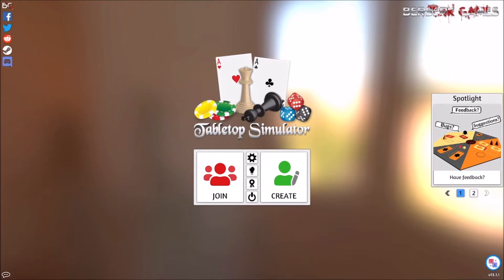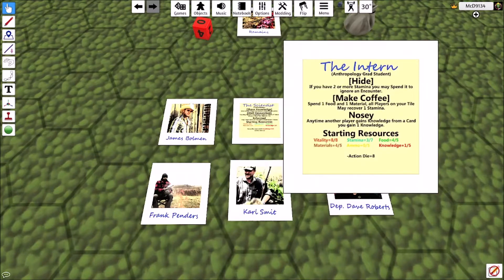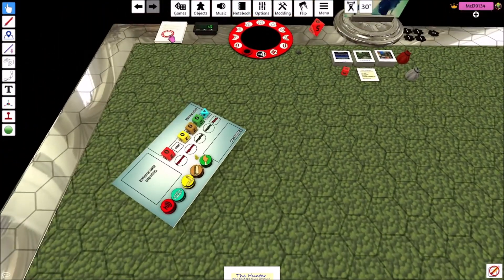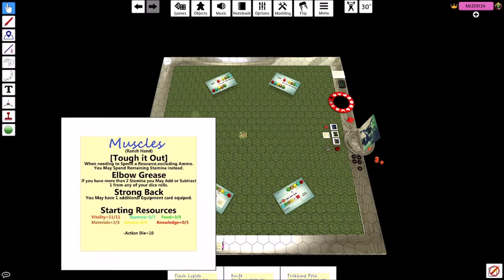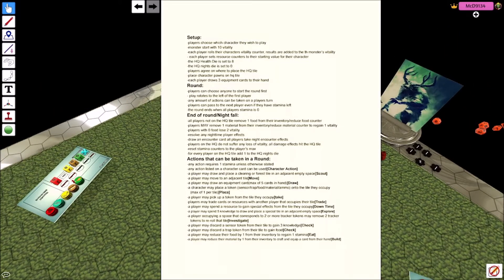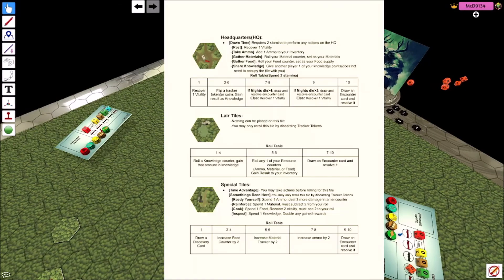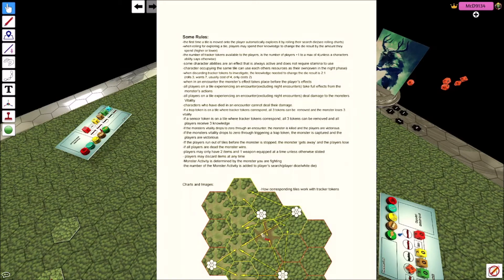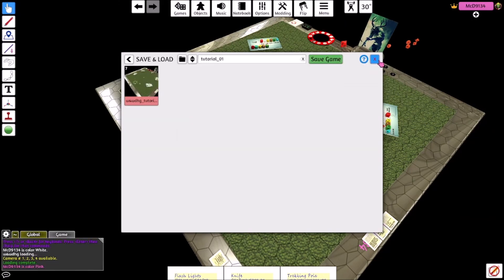WIP My Own Board Game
it's a board game I'm currently making.